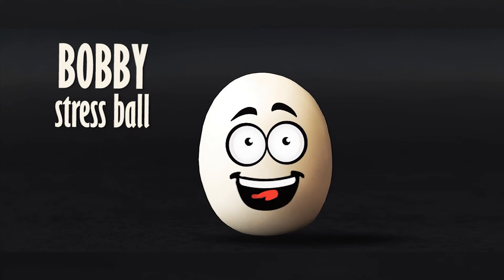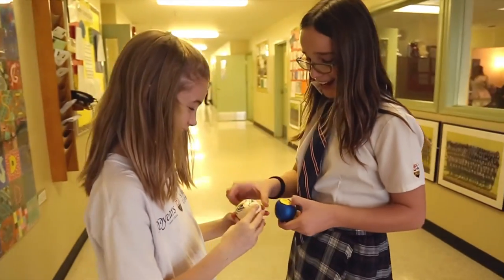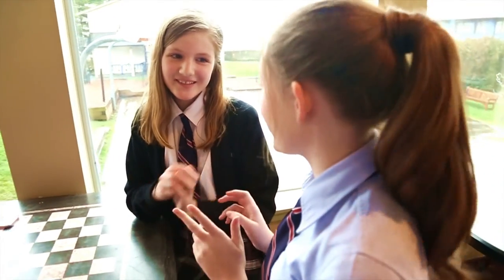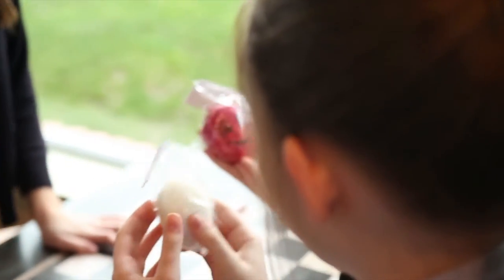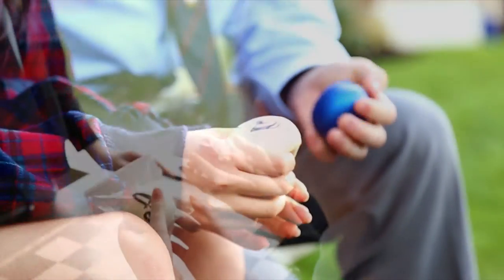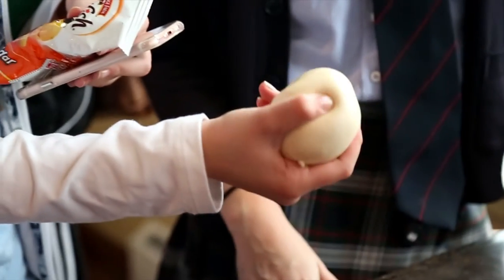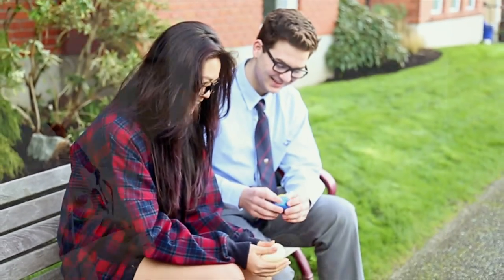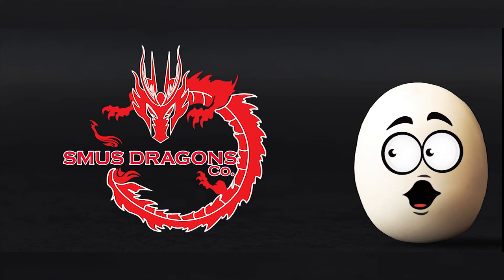Stress Ball Commercial (SMUS Dragons Co.)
SMUS Dragons Co. is a campus-based business initiated by four grade 10 students (listed down below) in St. Michaels University School, Victoria B.C. Canada.

SMUS Dragons Co.'s first and primary goal is to serve the SMUS community on campus, to gain experiences of functioning a successful business and to know how to cooperate with other partners.

Our company is fundamentally composed of three main business ideas. The resale platform is one of the services that we provide. We are offering car wash services on campus on weekends, and we charge $10-15 for each vehicle depending on the size. Also, we are producing our very special toys called the anti-stress balls. You can get them either online or in the middle school.